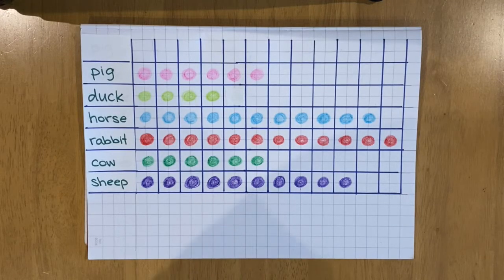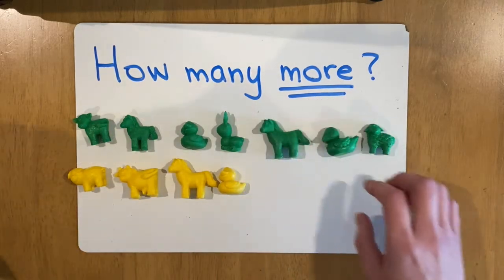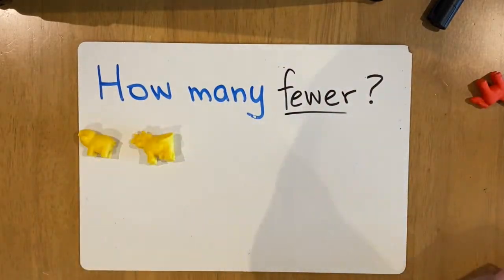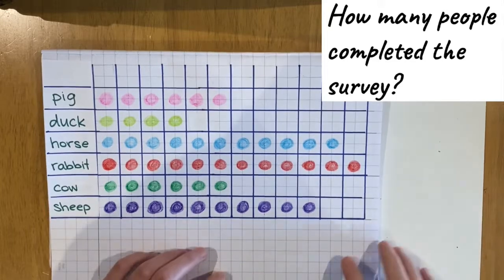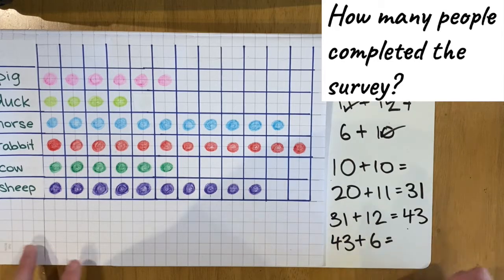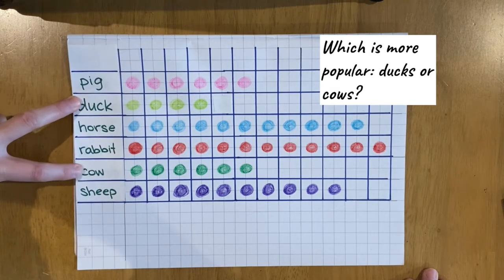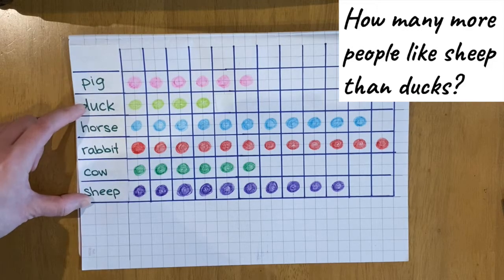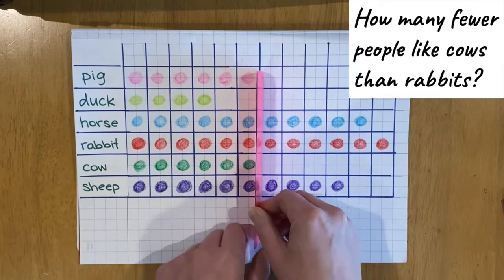Pictograms day 2